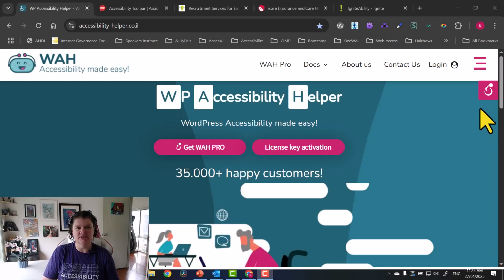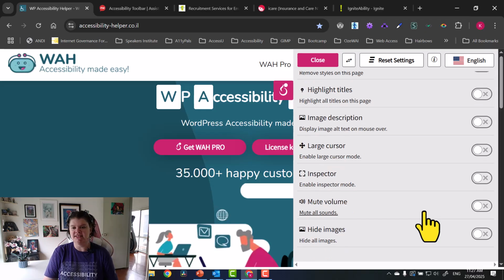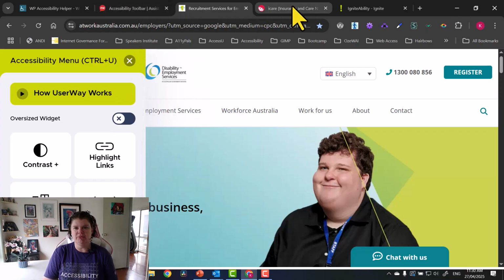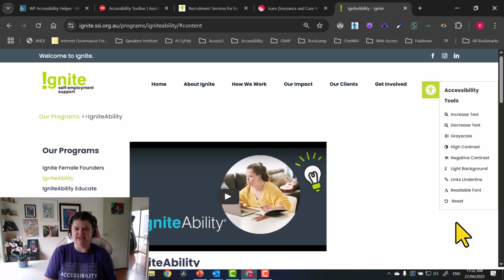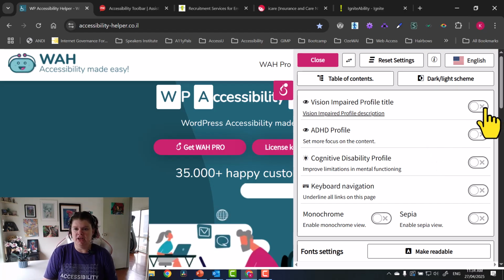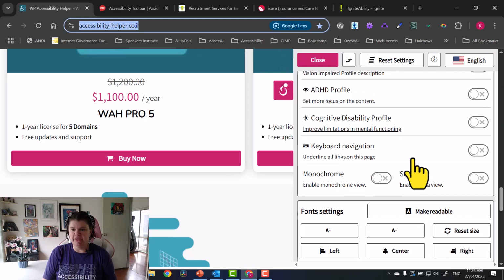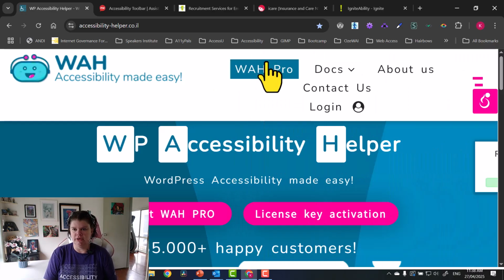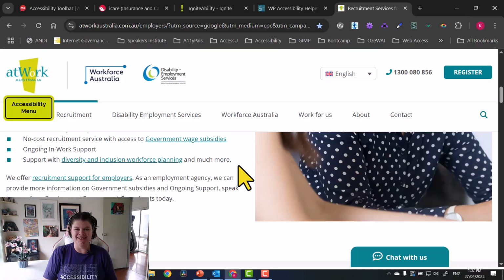Introduction to Accessibility Overlays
This video provides a quick walkthrough of features overlays offer, including their customisations, good aspects and disapointing aspects.
00:00 Introduction
00:12 Identifying overlays
01:23 Differnt properties across overlays
02:23 Issues with Recite me
03:36 Configurations in User Way
04:21 Generic tool bar on icare site
05:03 Overlay on !gnite ability site
05:24 Critical issue on !gnite site overlay
06:13 Good customisations on !gnite site
07:16 WAH (Word Press Accessibiity Helper)
07:25 WAH issues with profiles
09:46 Good features of WAH
10:16 Overlays dependancies on Cookies
11:23 How overlays save configurations
12:57 Impacts of slow loading or overlays
13:48 Summary and wrap up